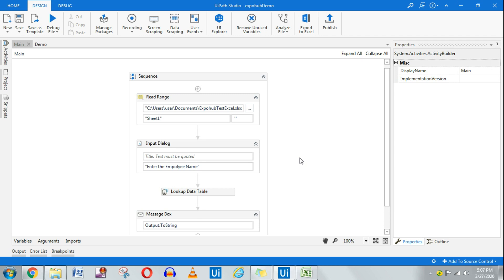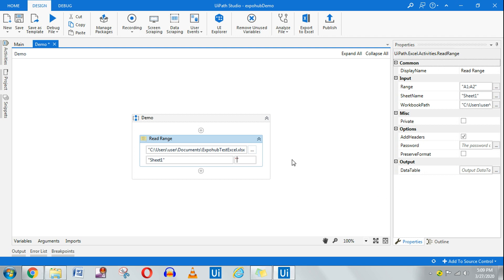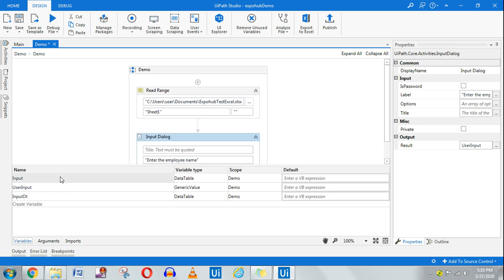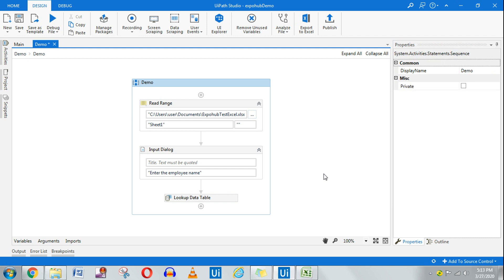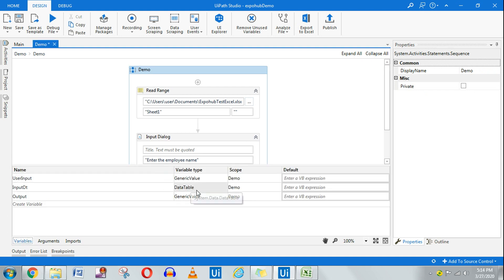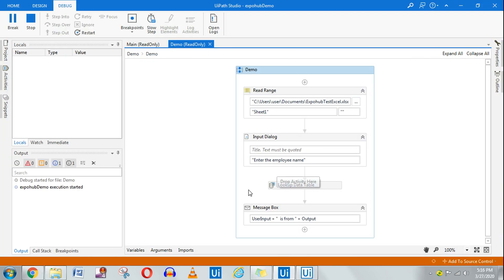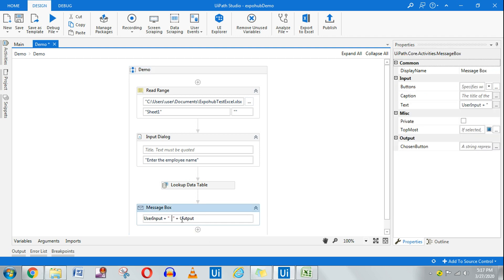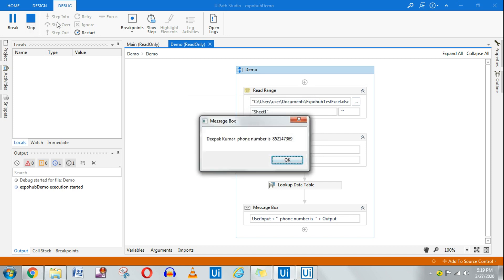Lookup Data Table UiPath | Lookup Data Table UiPath Example | Lookup Data Table Activity in UiPath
: This video explains about Lookup Data Table activity in UiPath.